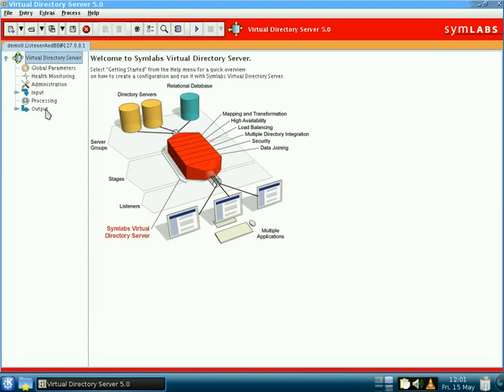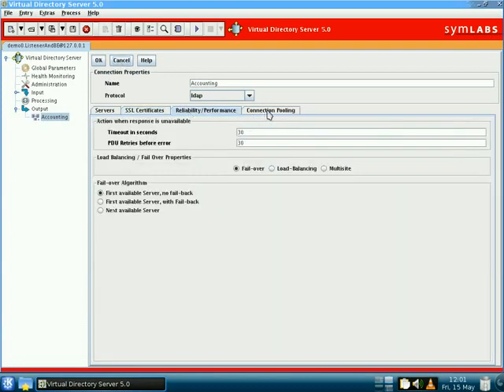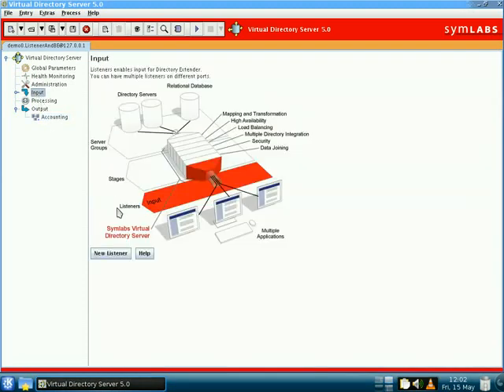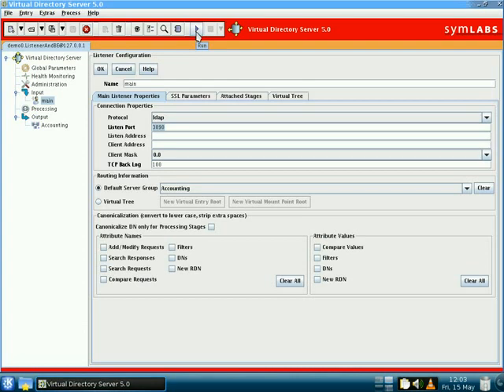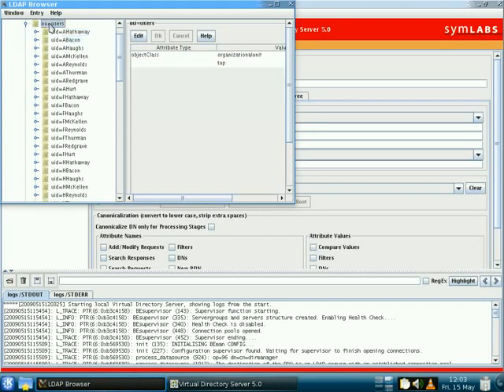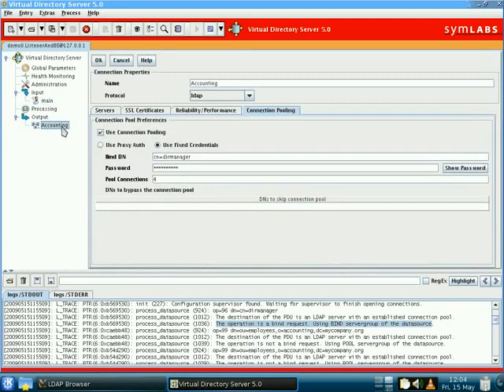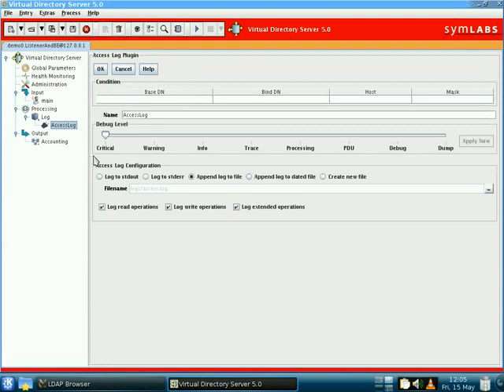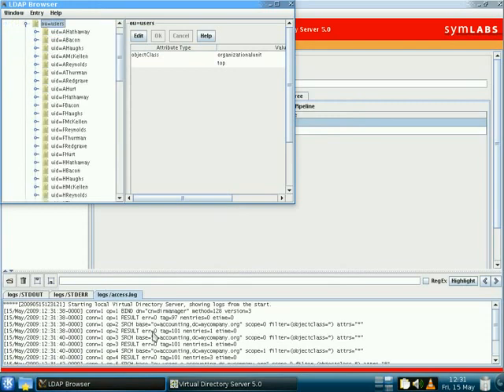Setting up a Pass-thru Proxy: Symlabs Virtual Directory Server 5.5 Demo #2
In this demo video, Symlabs experts show how Symlabs Virtual Directory Server 5.5 or LDAP Proxy can be set up to act as a simple pass-thru proxy. In this configuration, you can take advantage of the built-in load-balancing and failover facilities, provided with the product, to maximize the performance and availability of your infrastructure.